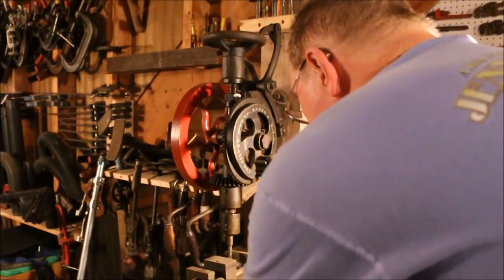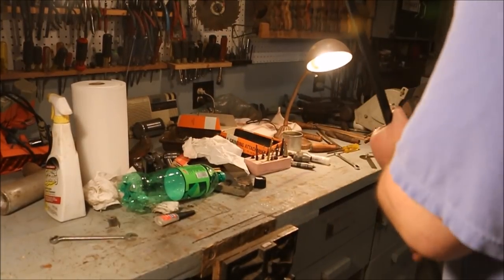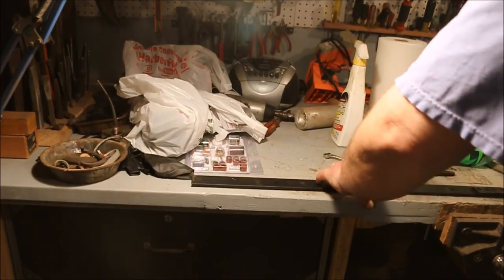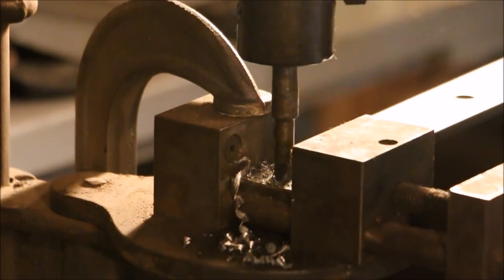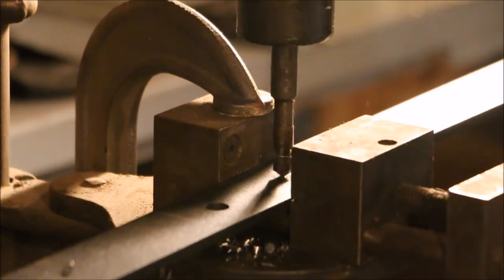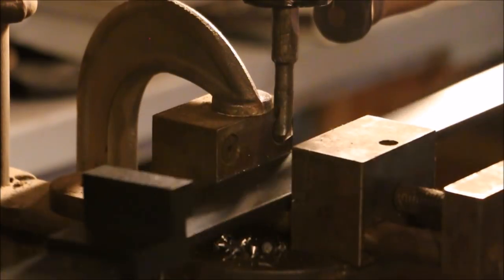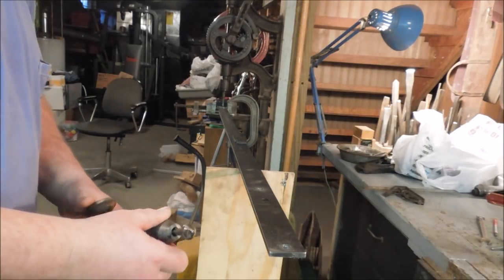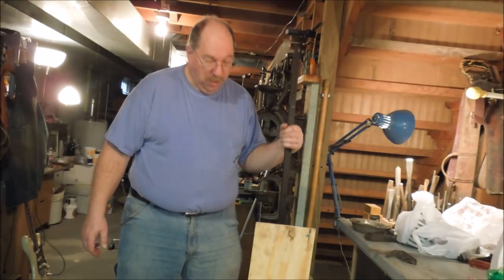BARN DOOR ON THE BATHROOM UNDER $100.00 ~ USING THE SILVER MFG CO DRILL PRESS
I am in the middle of another project. It is a clearly important one that must be completed itn a timely fashion. I still like using my tools and skillset to accomplish these tasks. Today I’m using the Silver Mfg Co Drill press to drill some 3/8” holes in 5/16” steel rail.